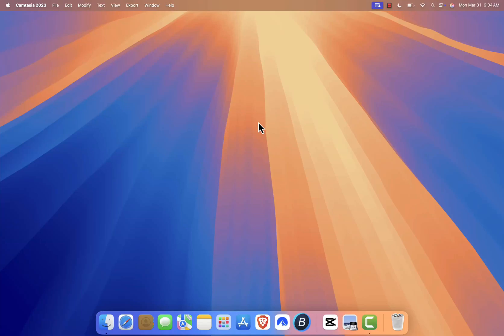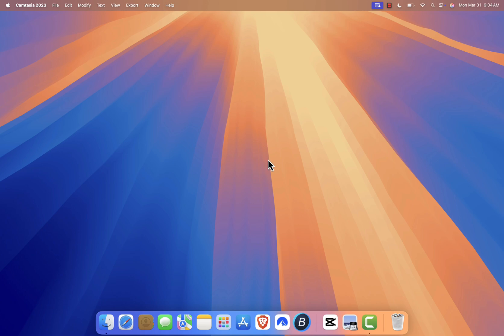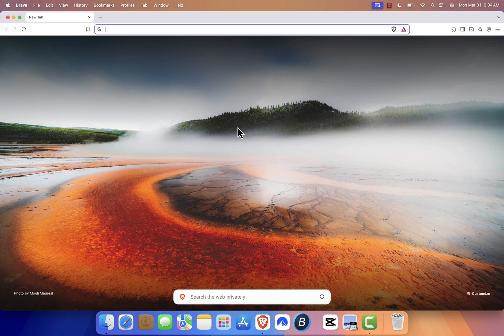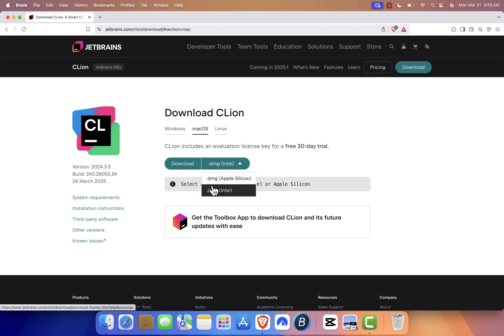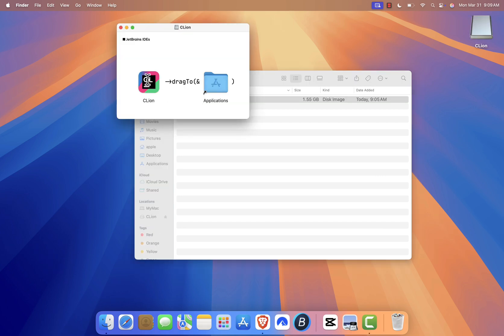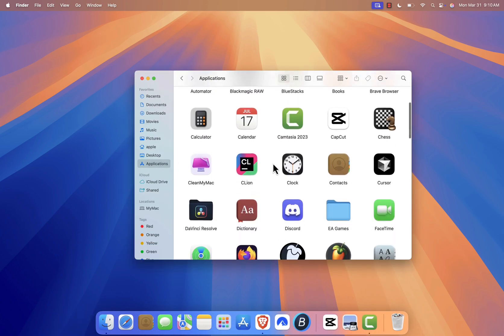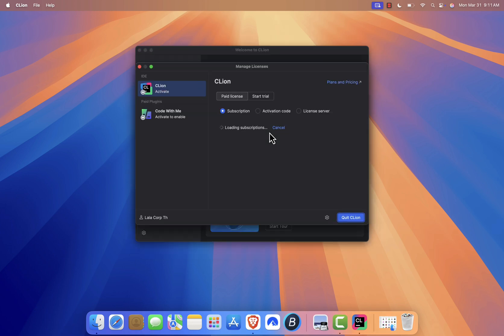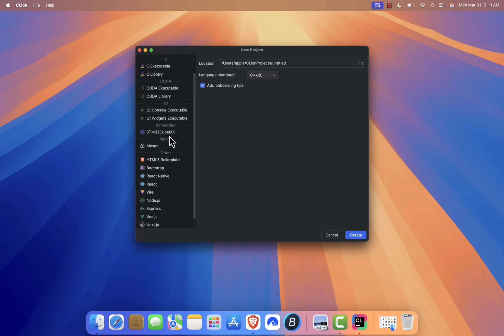How To Install CLion on Mac Os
Download CLion